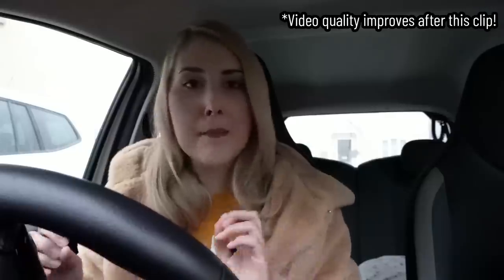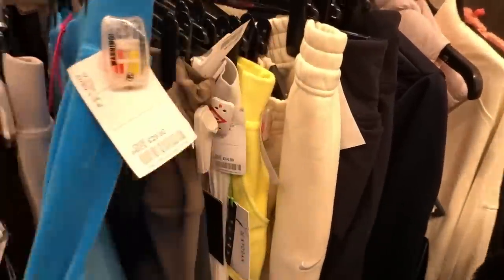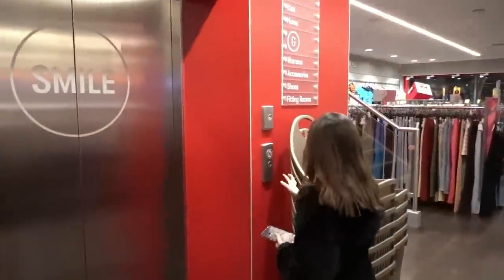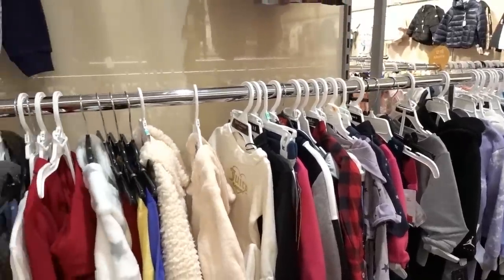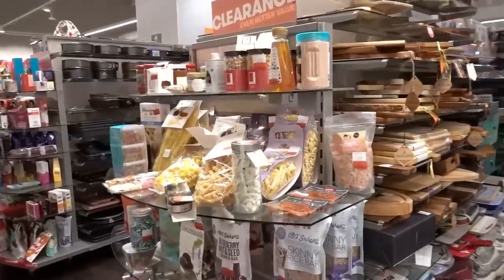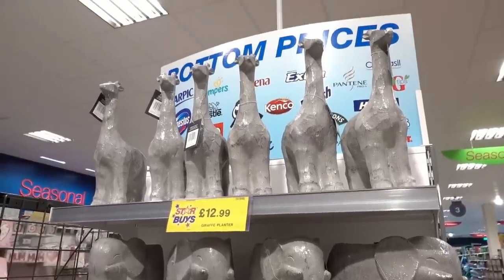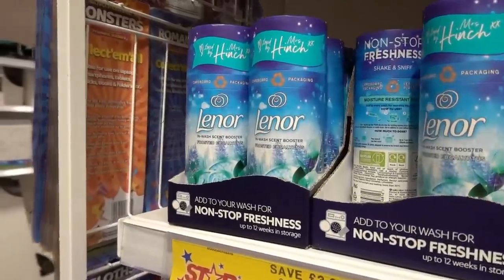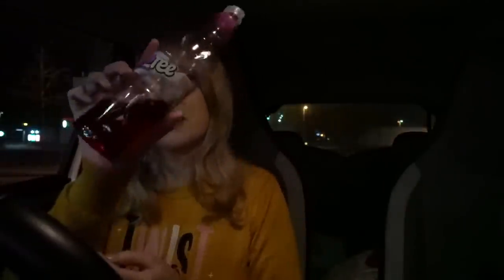Shopping for Juicy Couture Tracksuits at TK Maxx - February 2023 New Arrivals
Hey there! In this video, join me and my daughter as we take a trip to TK Maxx to find some amazing deals on Juicy Couture tracksuits.

In the video, we'll be browsing the racks and checking out all the latest arrivals for February 2023. We'll share our thoughts on the quality and style of the Juicy Couture tracksuits and give you a glimpse into what it's like to shop at TK Maxx.

Whether you're a fan of Juicy Couture or just looking for some comfortable and trendy clothing, this video is for you.

So, join us on this shopping trip as we explore TK Maxx and find some amazing deals on Juicy Couture tracksuits.